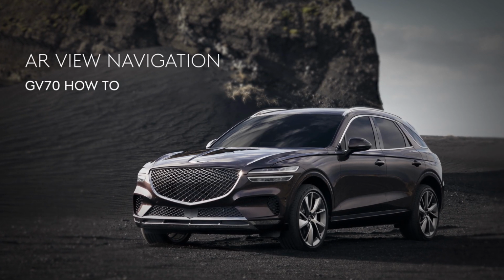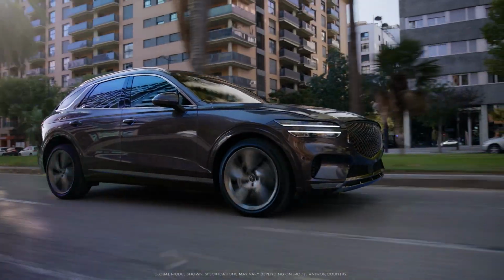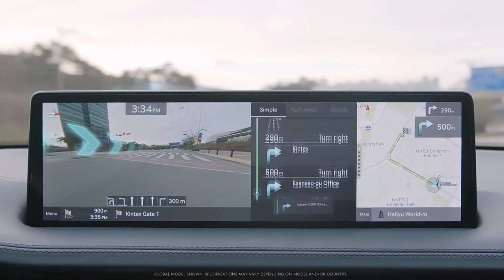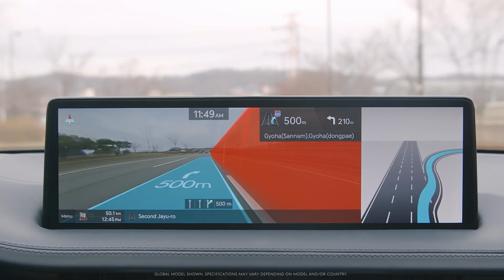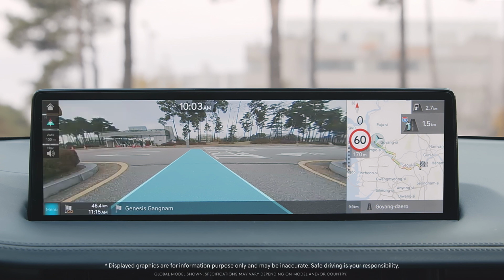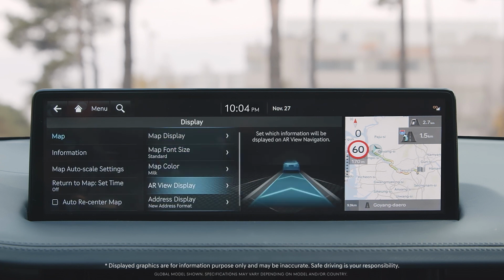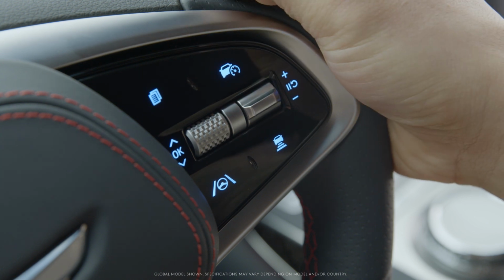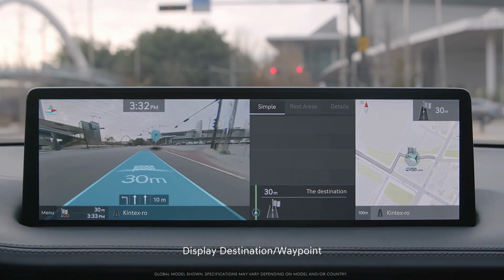GV70 | How To Use AR View Navigation | Genesis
AR View Navigation available in the GV70 is an advanced technology that overlays augmented reality graphics on the real-time front view video from the front view camera, providing intuitive and realistic route guidance to the driver.